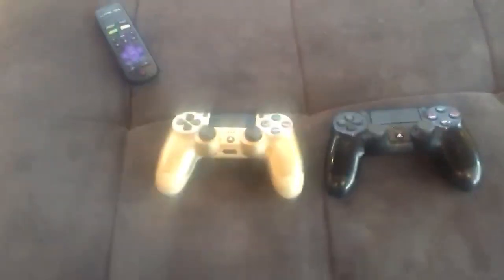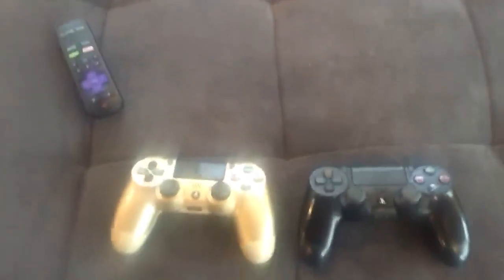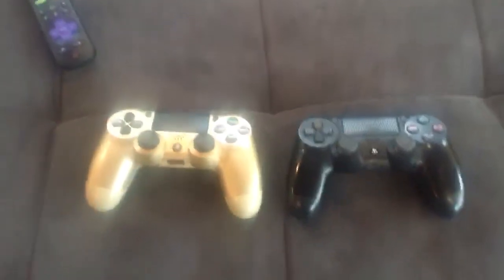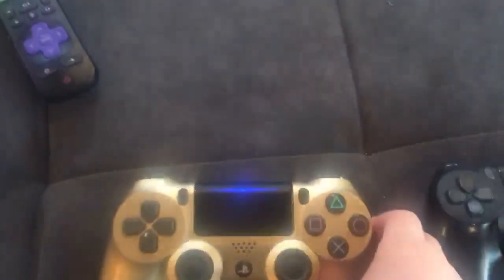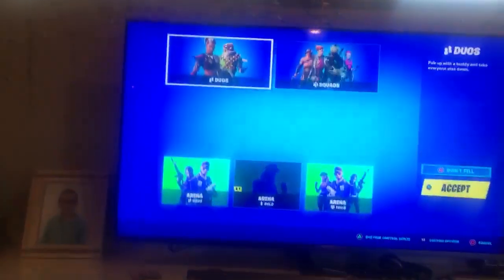How to play fortnite split-screen!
(This only works for PS4, PS4 pro, PS5, PS5 digital edition,  X box, X box 1, X box series X,  X box one S,  X box one S digital edition, and PS4 slim.)  Also, you cannot get Fortite on X box 360